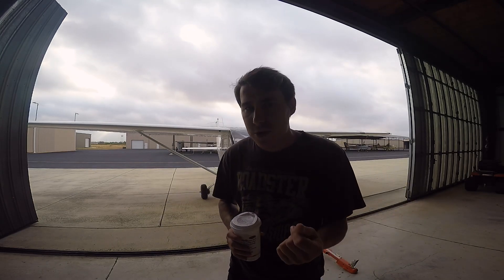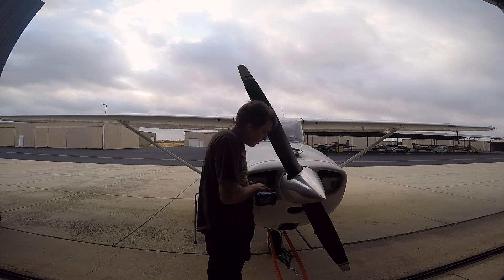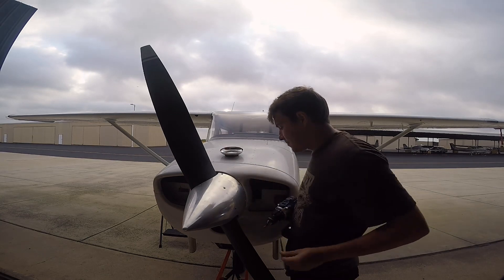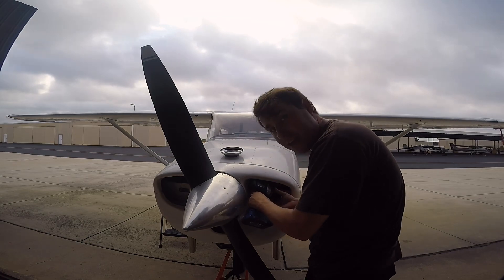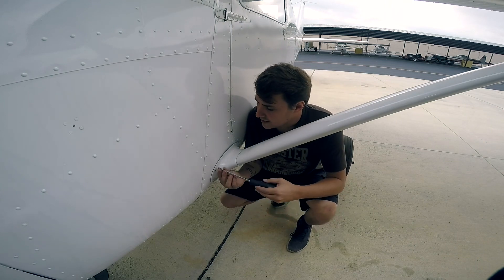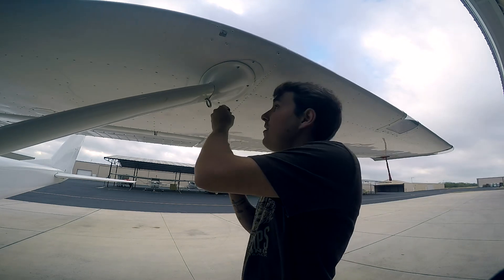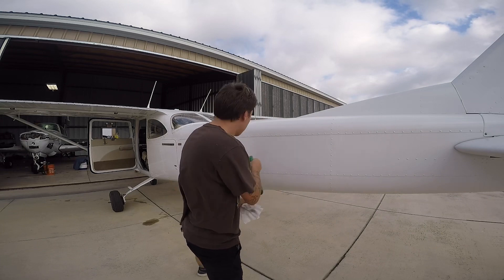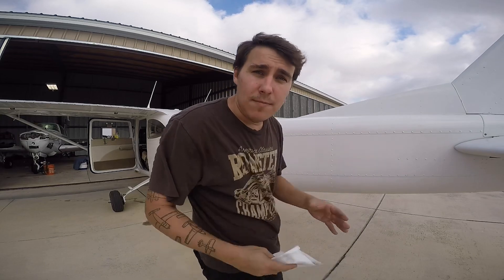3 Tips To Get More Life Out Of Your Aircraft Engine!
These are My three simple tips on how to get the most life out of your aircraft engine. Please let me know if you want to hear more. I kept this video very basic. That being said, if you are an aircraft mechanic or a pilot and you wanna know how to help improve the life of your engine this video is probably still beneficial for you to watch. I am also continuing work on the Cessna 172 project as soon as this is done I’m going to get on the bonanza and the velocity projects.￼￼￼￼